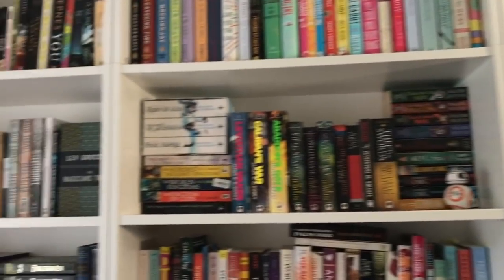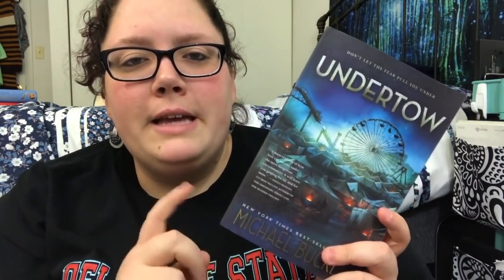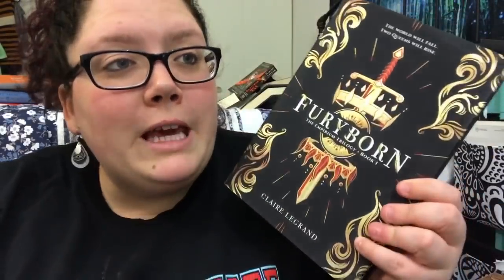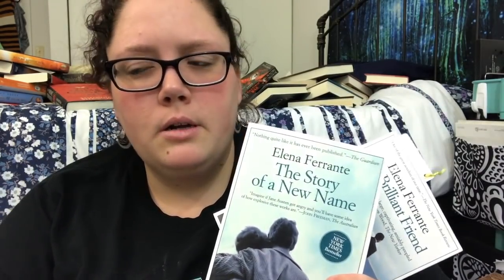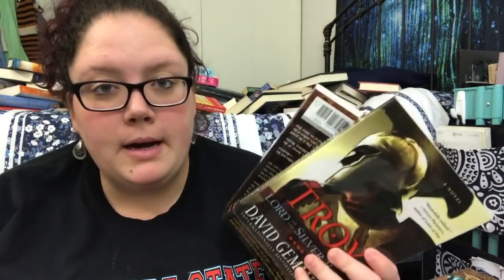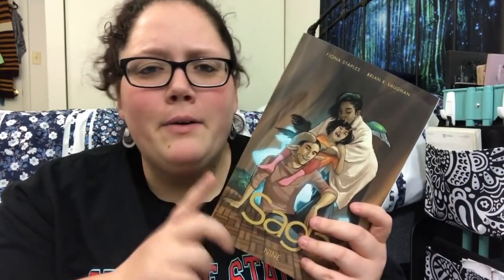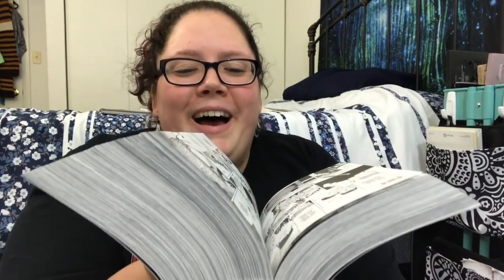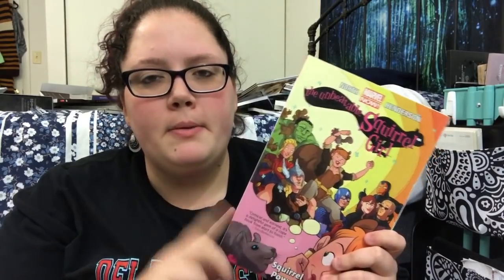UNHAULING 70+ BOOKS | konmari vlog